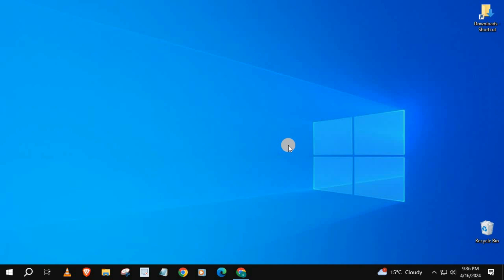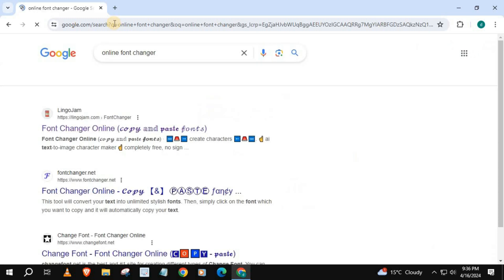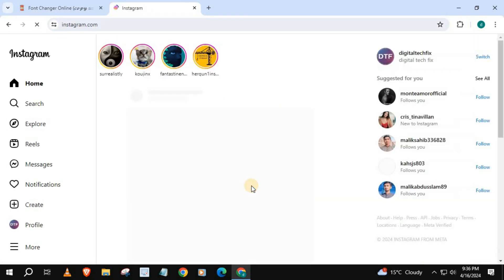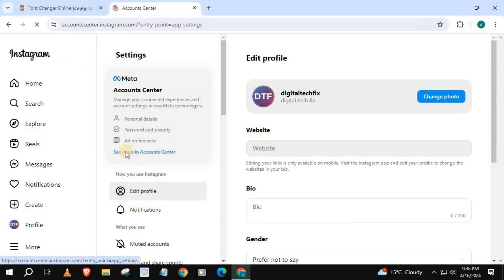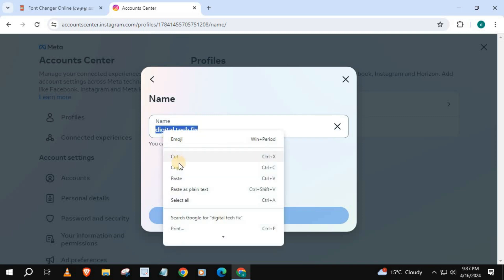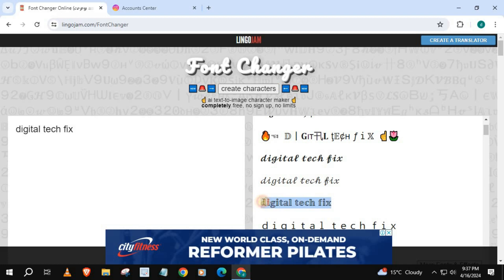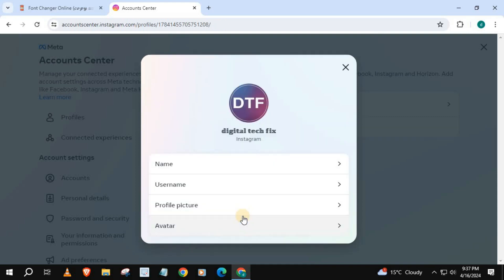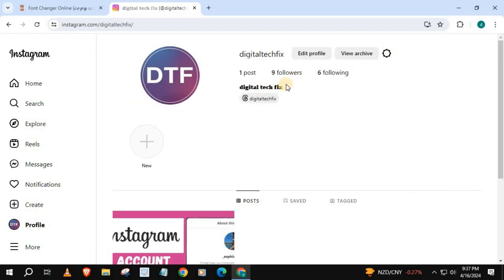How To Change Instagram Profile Name Font Style Laptop/PC 2024